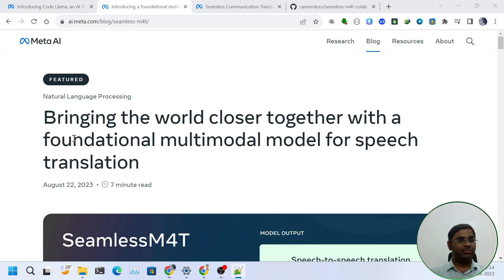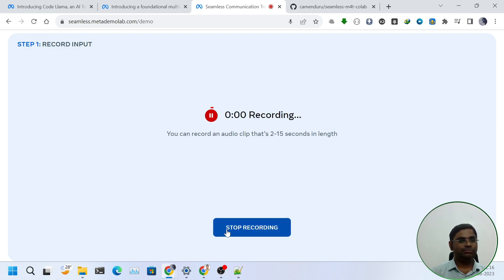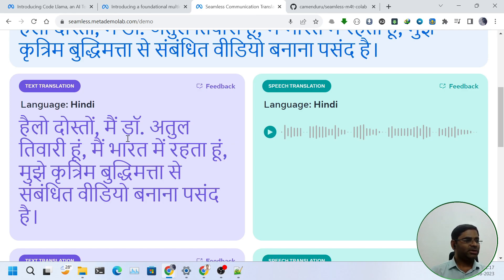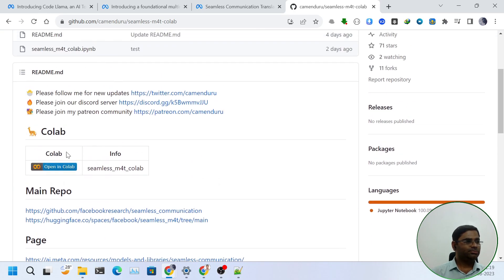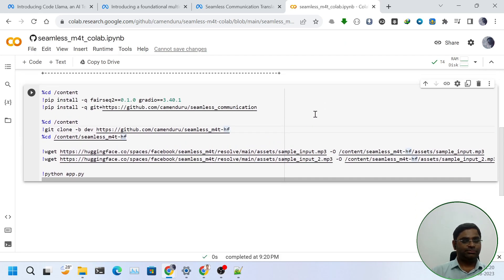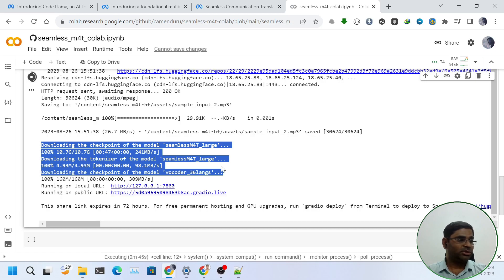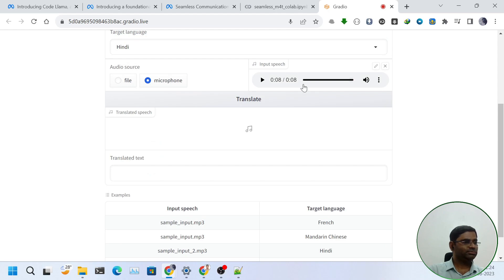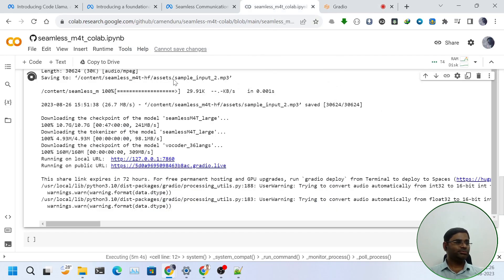Try Seamless M4T by Meta in Google Colab (link in description)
In this video I will demostrate the Seamless M4T released by Meta. I will try it in free Google Colab.